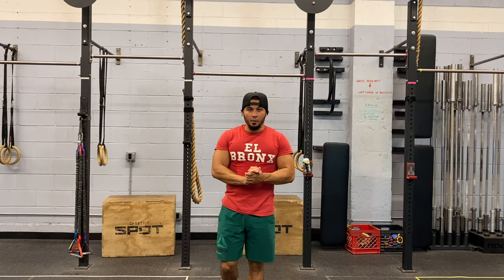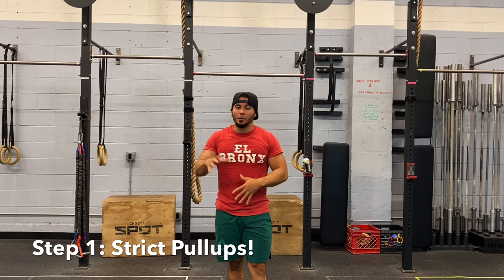How to get your FIRST Muscle Up | Progressions + Skills | Eric Rivera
Looking to get your FIRST bar muscle up? Follow these progressions in order to help get your first! Be patient; muscle ups are a high skill movement that requires a lot of patience, practice and repetition to get down. Step 1 and 2 are of upmost importance! Make sure you have that first!

Please note: there are many different ways to learn how to muscle up. This is my take on it. There are other progressions as well that may be effective for you. Try these out, and let me know how you do in the comments below!